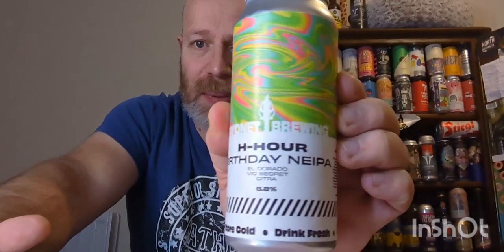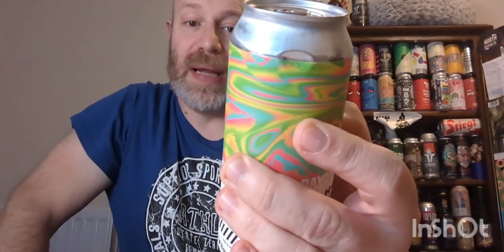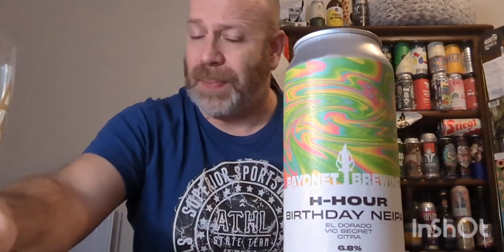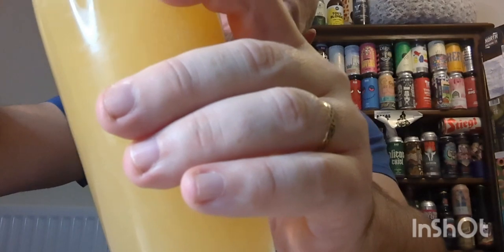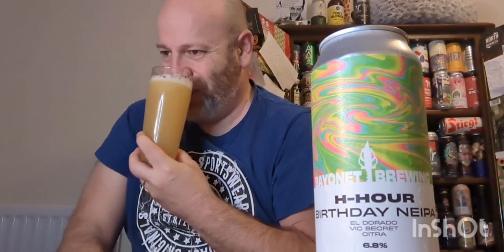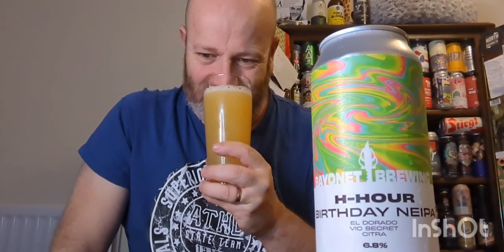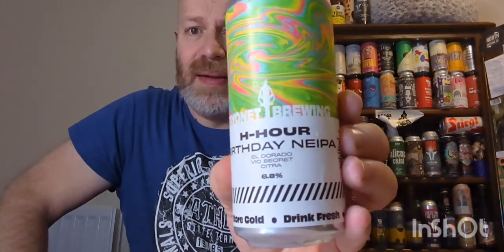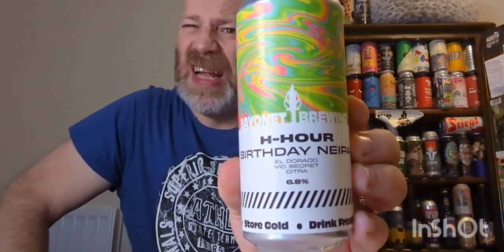Bayonet Brewing H-Hour (can) 6.8%